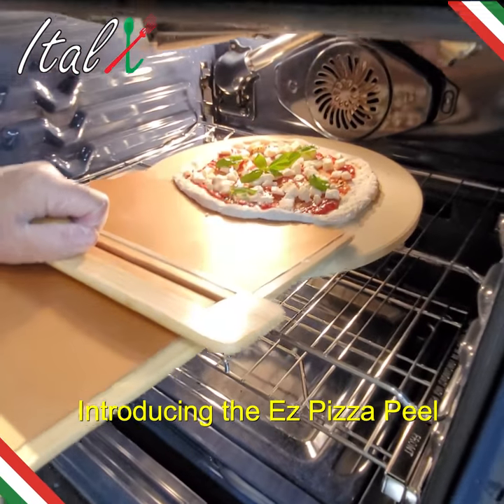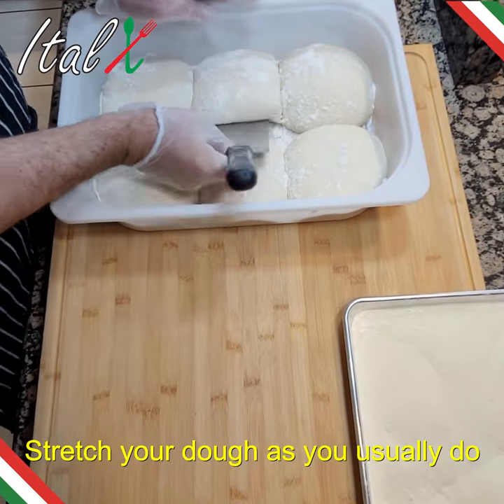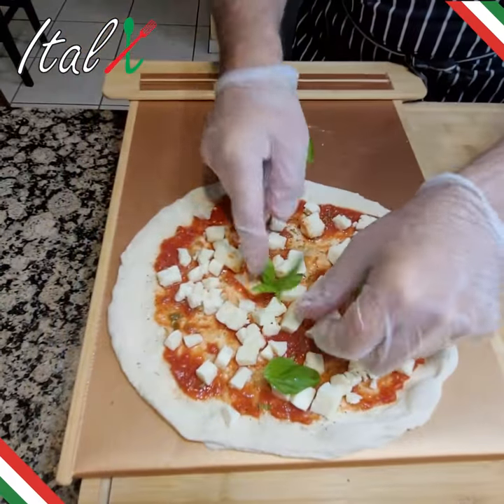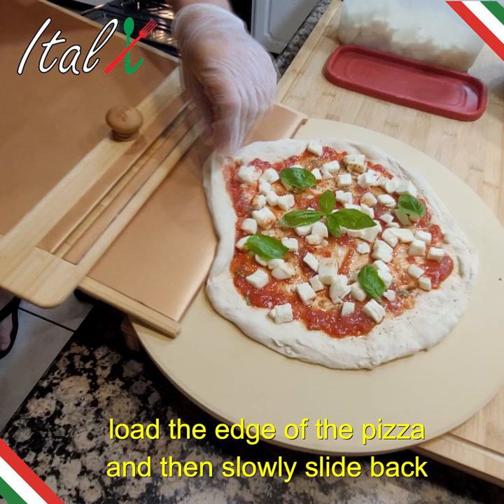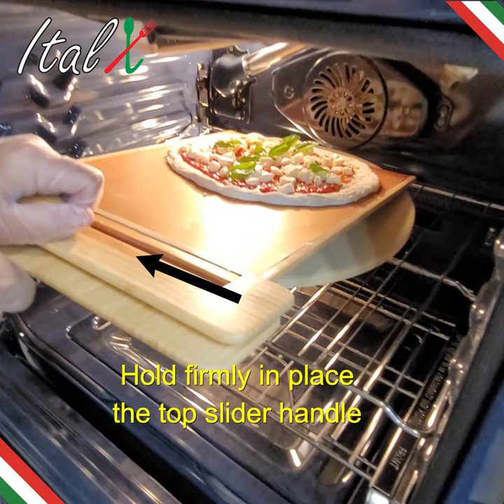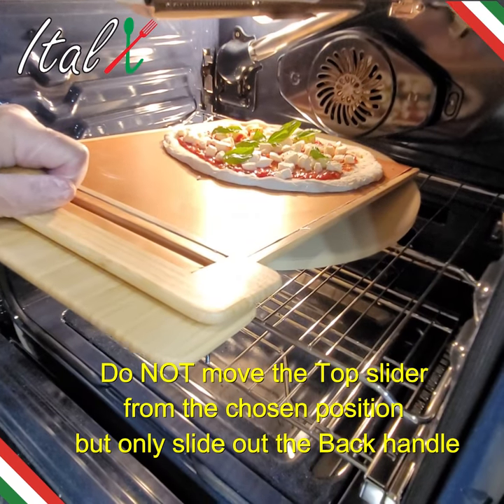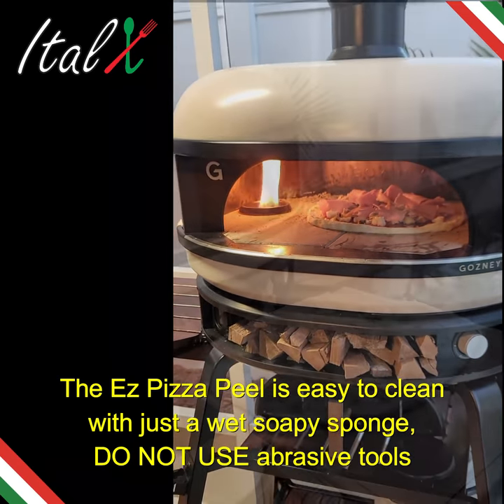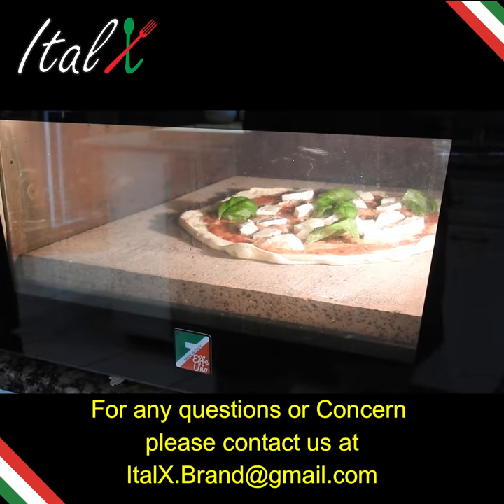EZ Pizza Peel Instruction 2024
EZ Pizza Peel, a professional sliding pizza peel from ITALX
Instruction video, on how to use the EZ Pizza Peel

Introducing the ultimate tool for pizza lovers: the EZ Pizza Peel! A Conveyor belt peel to easily land your pizza on the stone. No more struggles to position large pizzas in the oven. With its smooth and sturdy design, this peel makes it easy to transfer even the largest pizzas with ease.
Crafted from high-quality Bamboo materials, this peel is built to last. The ergonomic handle provides a comfortable grip, while the conveyor belt is made of heat-resistant, non-stick Hi-Temperature Teflon fabric. Whether you're a professional chef or a home cook, the EZ Pizza Peel is the perfect addition to your kitchen. So why wait?

Self-launching pizza peel
self launching pizza peel
No more disasters in your pizza oven
Perfect Pizza every time